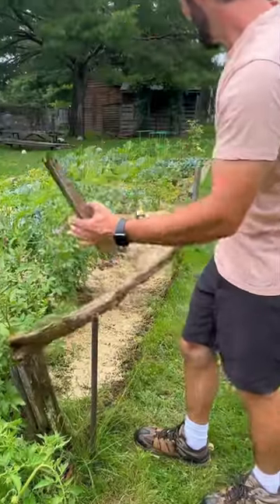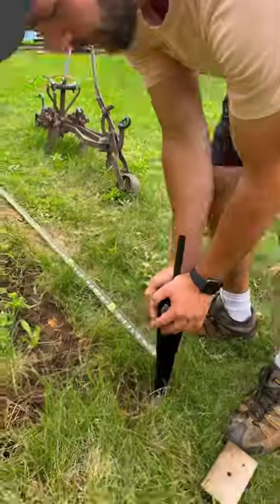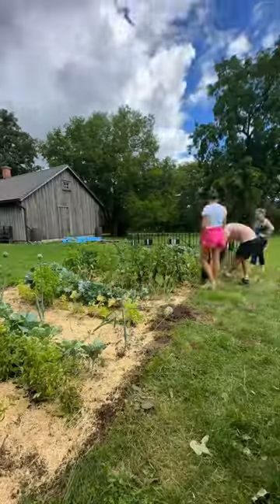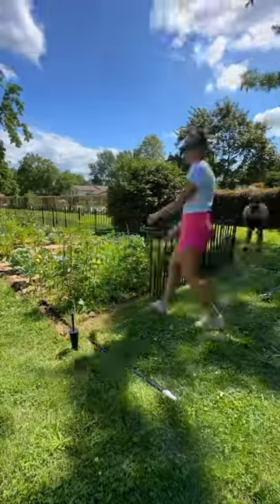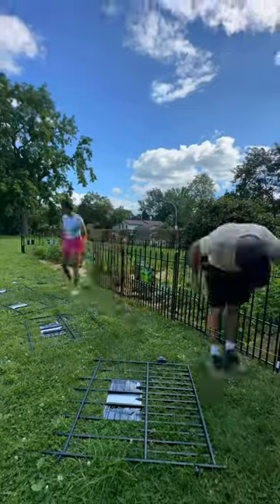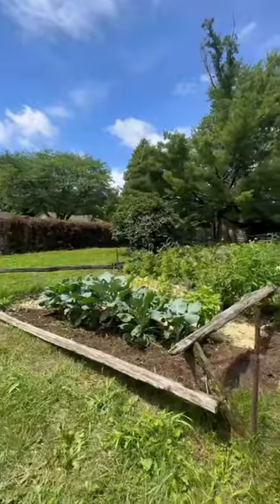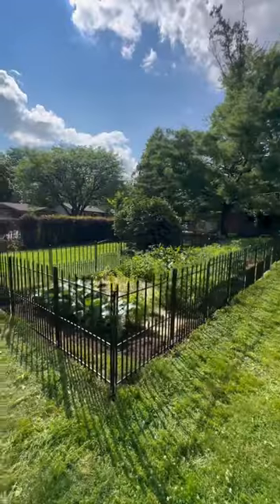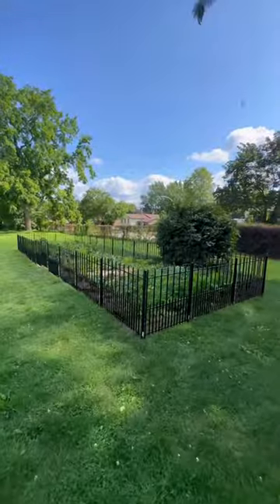How to install a fence with minimal effort